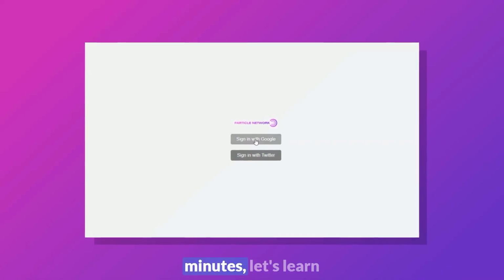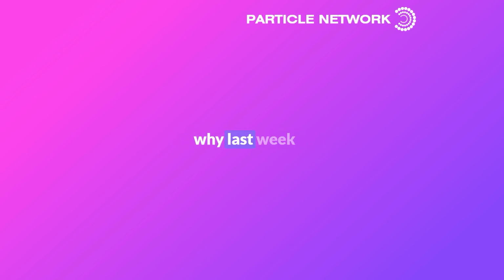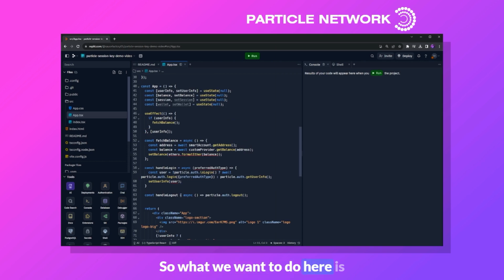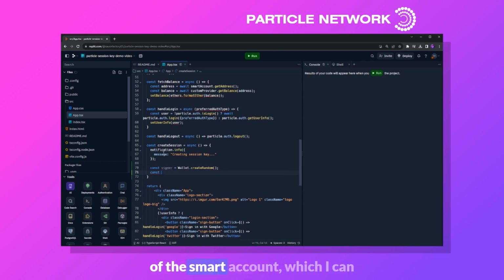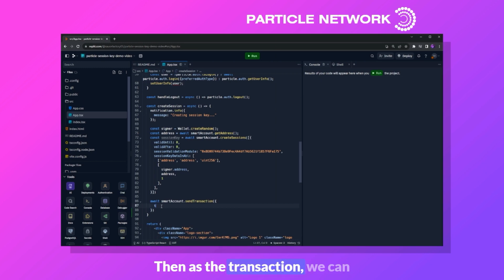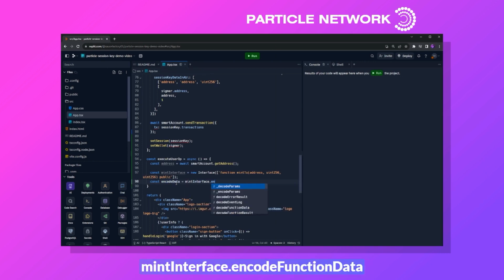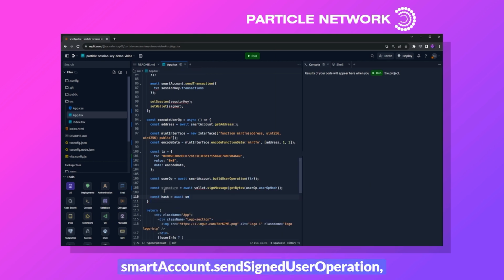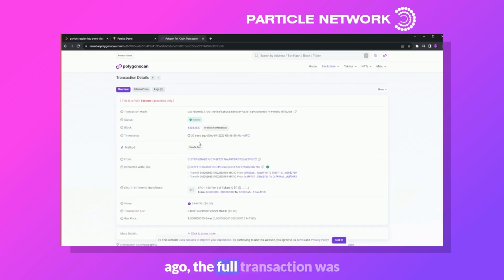Session Keys in Particle Smart Wallet as a Service: A Technical Deep Dive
🔑 Dive into the world of Session Keys with our latest video, where we explore the cutting-edge integration of session keys in Particle Smart Wallet as a Service. Discover how these keys are transforming the ERC 4 to 7 account abstraction landscape, making blockchain interactions seamless and user-friendly.

🎮 Key Highlights:

- Session Keys Explained: Learn about the innovative use of session keys for facilitating state-changing actions on the blockchain without the need for manual user signatures.
- Gaming Revolution: See how session keys can elevate gaming experiences by eliminating the need for players to sign each in-game transaction.
- Web 2.0 Meets Web 3.0: Experience the seamless integration of social logins with blockchain technology, bridging the gap between traditional and modern web experiences.
- Technical Walkthrough: Get an in-depth look at how session keys are implemented using our account abstraction SDK. From creating a key pair to setting up a smart account, we cover it all.
- Live Demo: Witness a live demonstration of minting an ERC-1155 token using session keys. Understand the process, setup, and execution without any pop-ups, showcasing a streamlined blockchain experience.

🌐 Join us in this exciting journey to unlock a more accessible and powerful user experience in the world of blockchain. Whether you're a gaming enthusiast, a developer, or just curious about the future of web 3.0, this video is a must-watch!

Drop your questions and insights in the comments below!